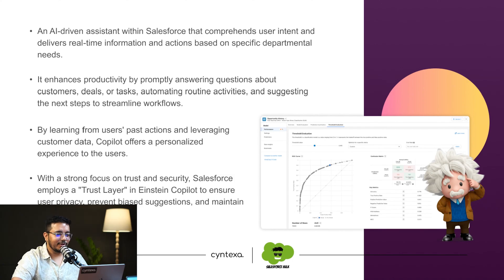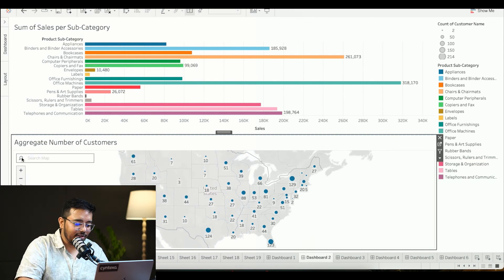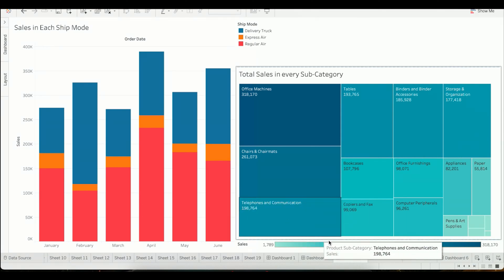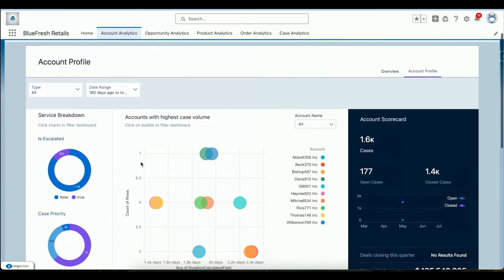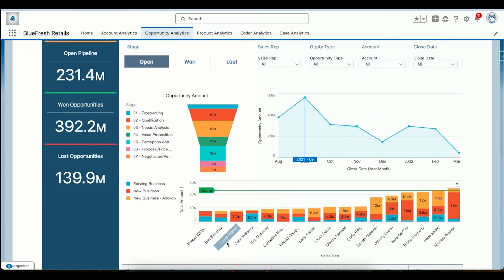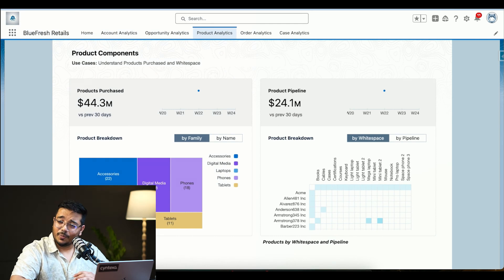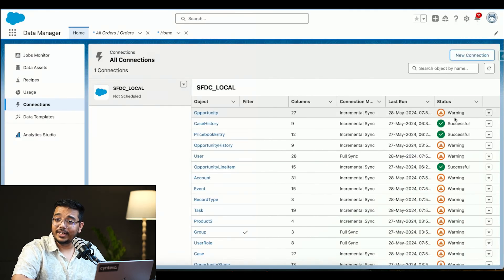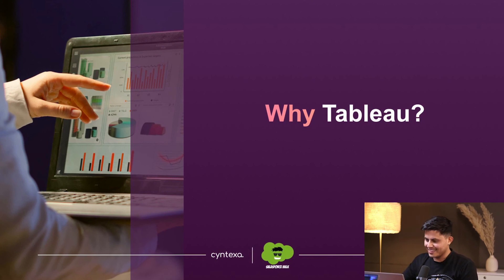Demo of Tableau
Watch a step-by-step demo of Tableau, offering valuable insights into its practical applications and highlighting key functionalities such as data connection, dashboard creation, and interactive visualizations.

In this extract from our latest webinar, we will explore a demo of Tableau. Don’t miss out on this opportunity to gain invaluable insights, expert advice, and real-world use cases that will help you understand Tableau.